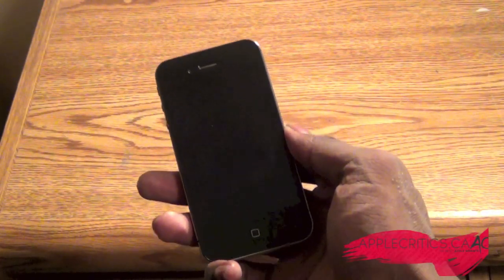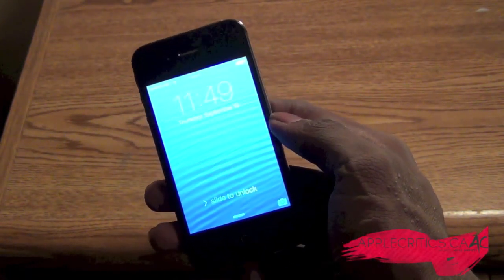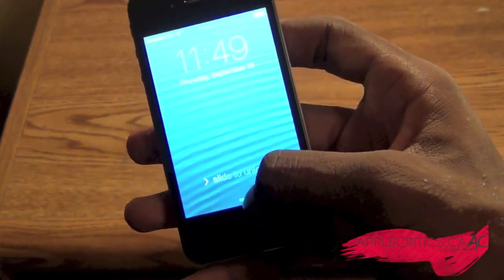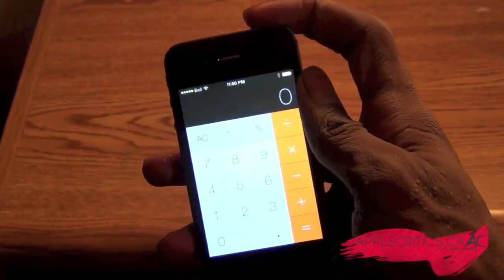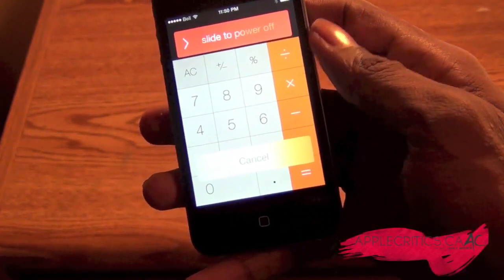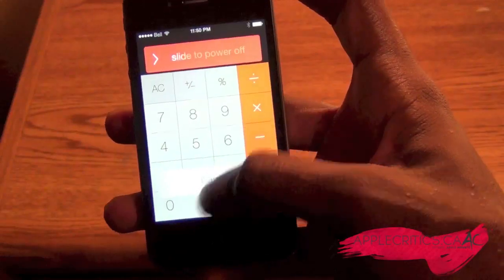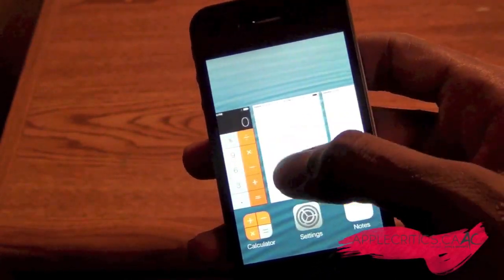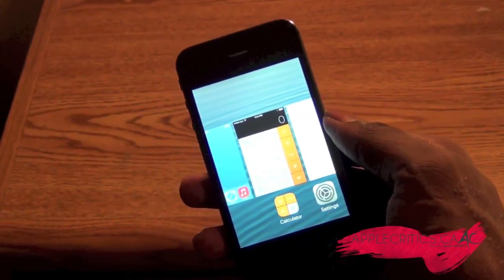How To Bypass iOS 7 Lockscreen With Passcode- Major iOS 7 Flaw